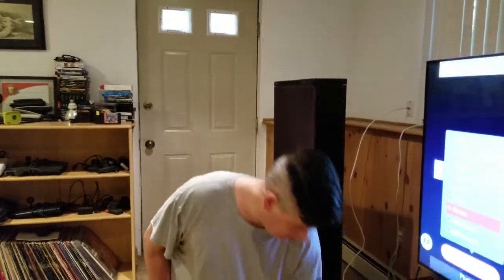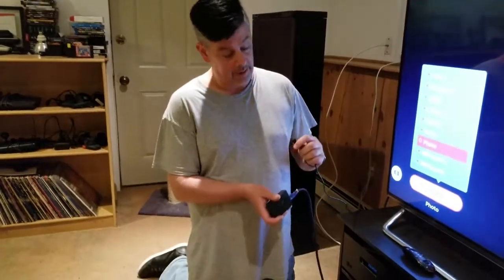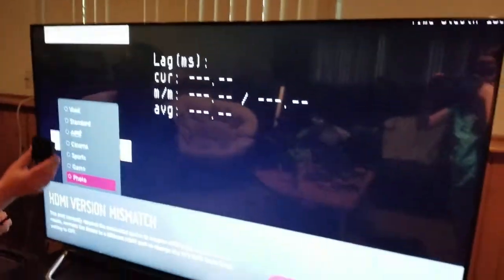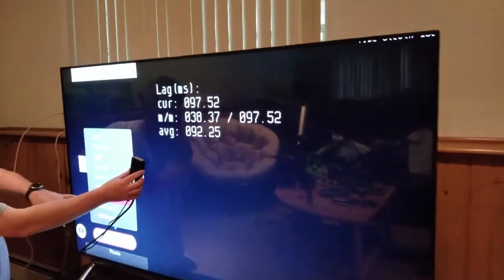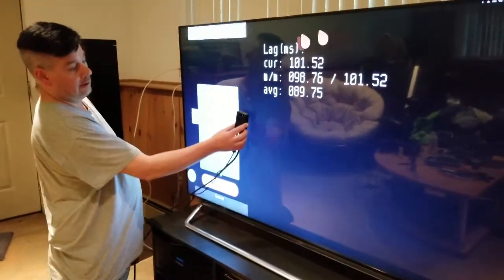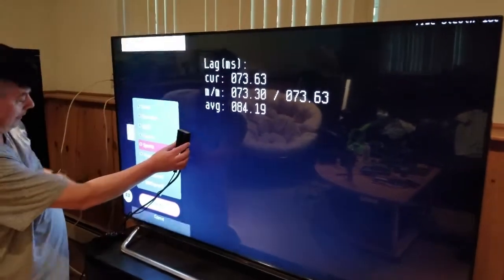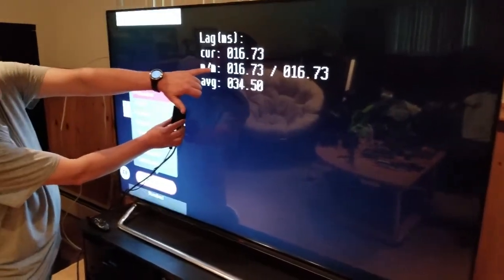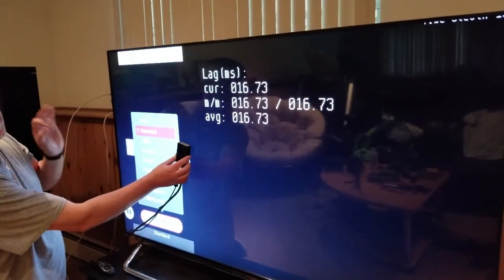LAG Testing a LG TV... Put TV in game mode to reduce lag? NO ! MUCH WORSE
Hey all. I needed to do a very quick video on this one .  I've been reading about LAG on TVs for the longest time. I have a LG 65UB9500 and saw my COD game go to crap once I got it. I did what everyone suggested, to put your TV in game mode.  Under testing with the Time Sleuth Today for the first time, Game mode is actually has almost the MOST LAG.

If your want more info on the Time Sleuth, this is where I got it..

If your wondering the details. This is plugged in to HDMI 3 and the firmware is current as of this posting at 05.05.75